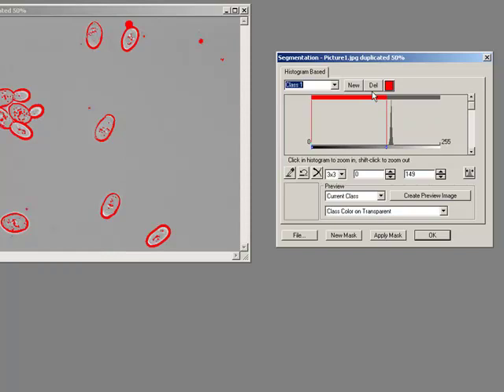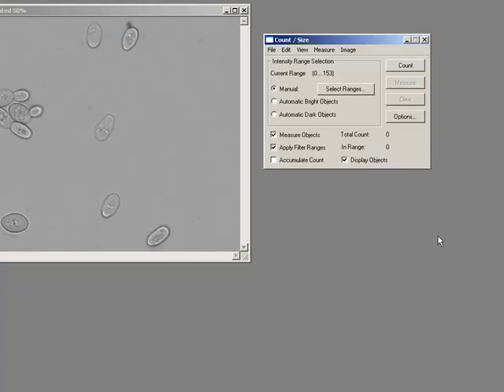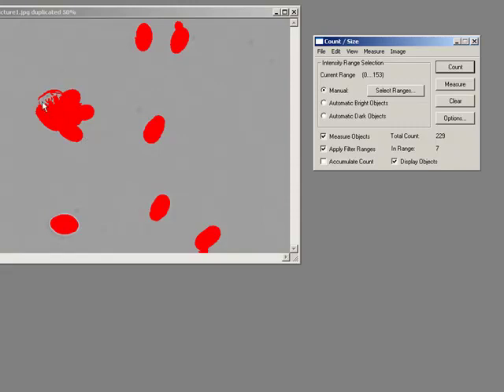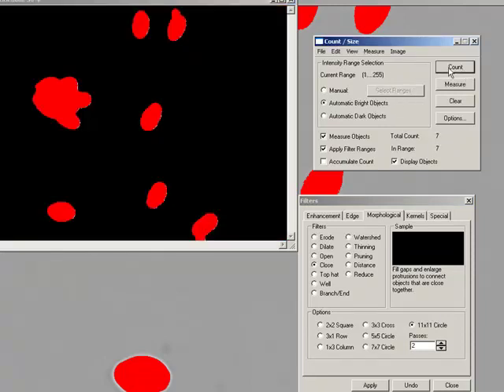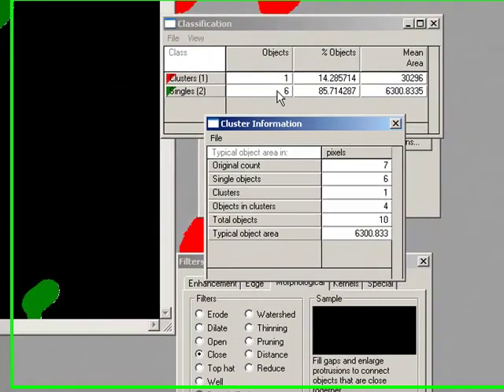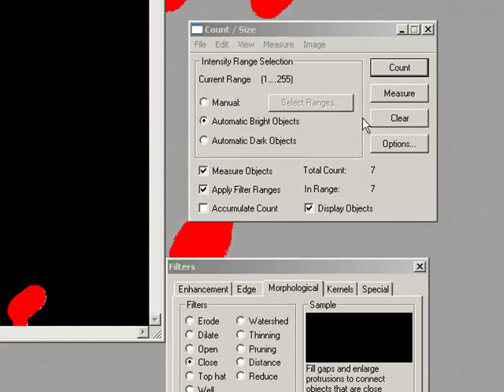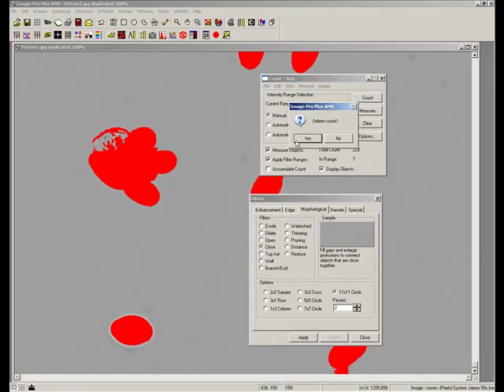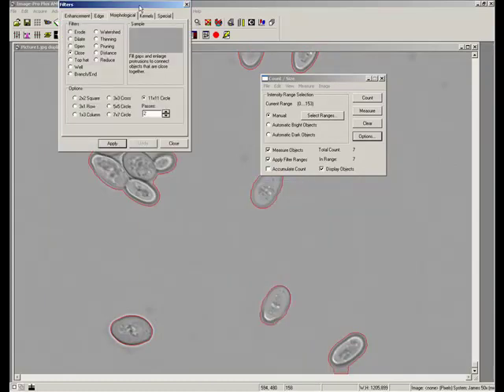ImagePro Plus: Phase microscopy counting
This video provides a quick description of how to analyze phase microscopy imaged in ImagePro Plus software.